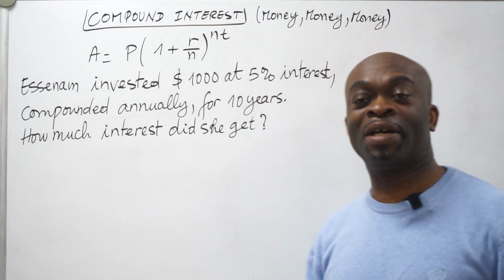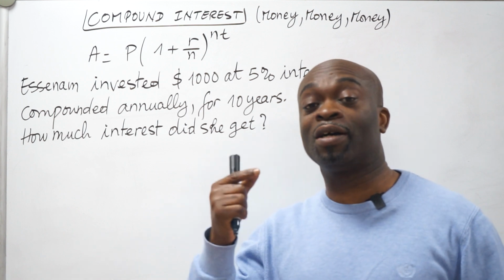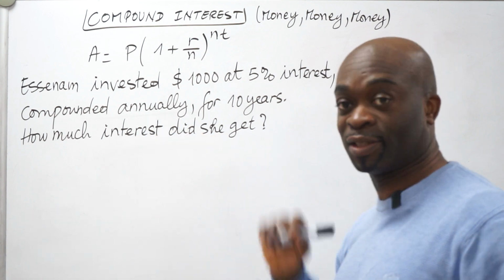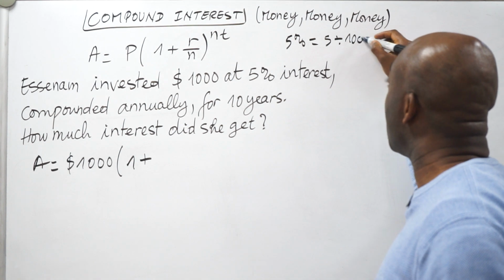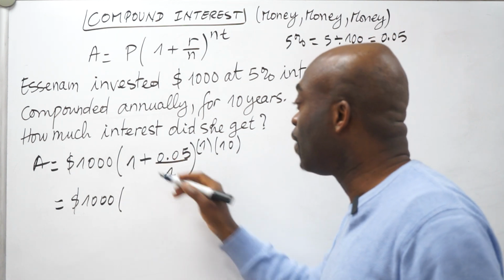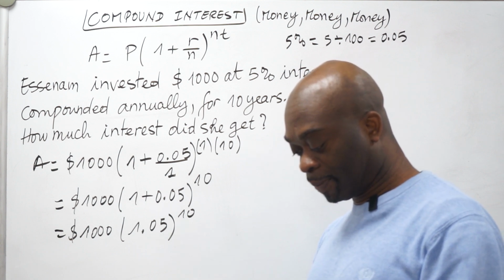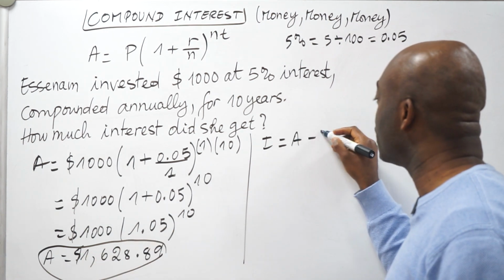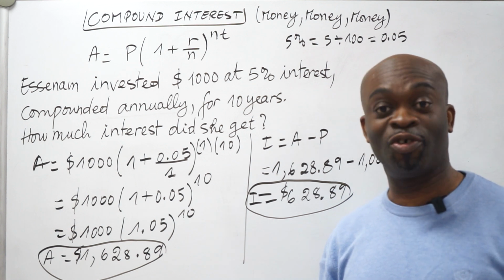Finance: Compounded Annually Interest Rate